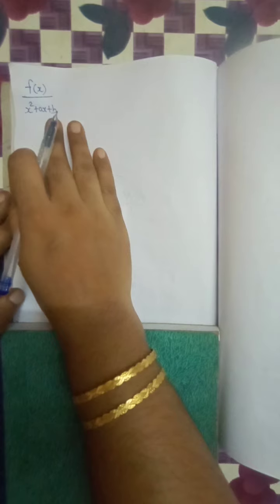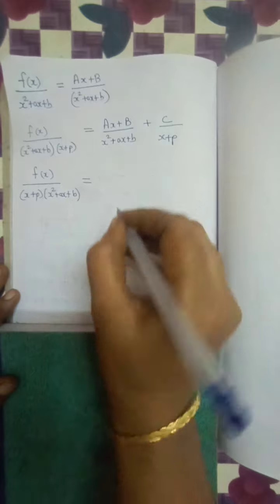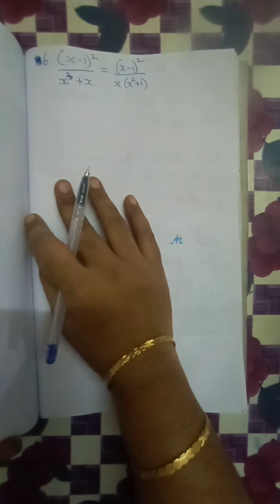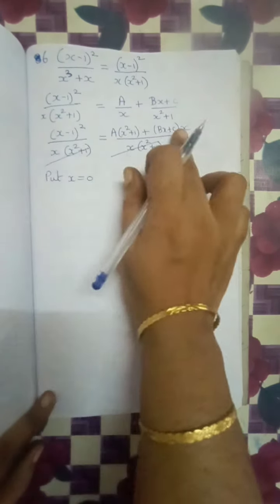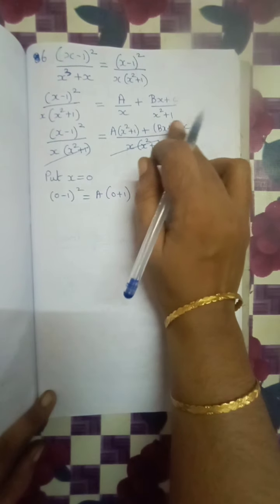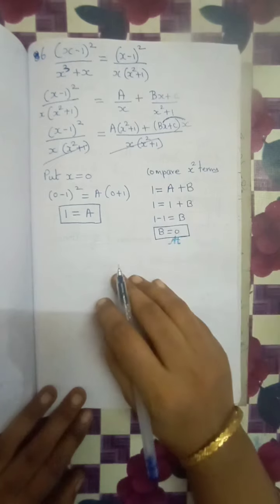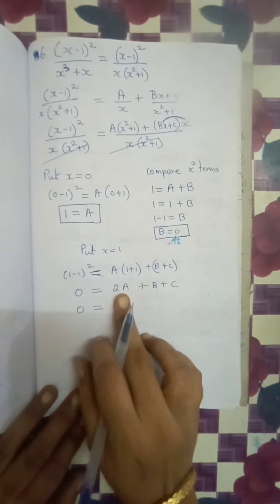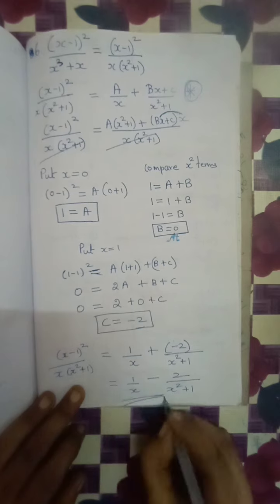11th Maths State board Ex 2.9 6th sum